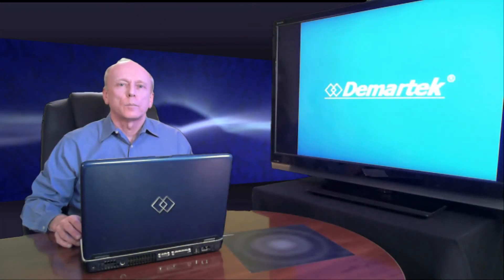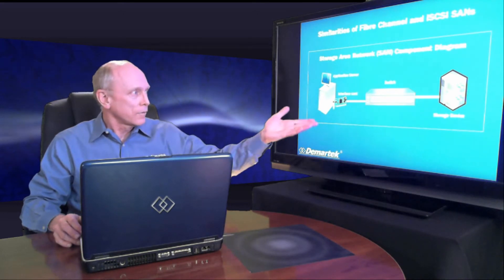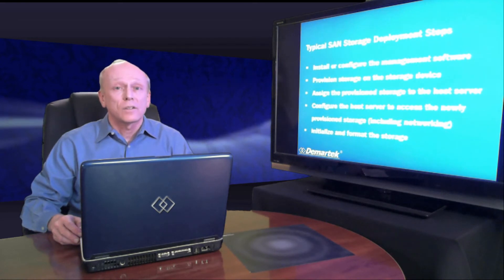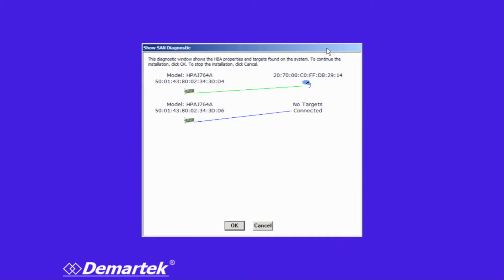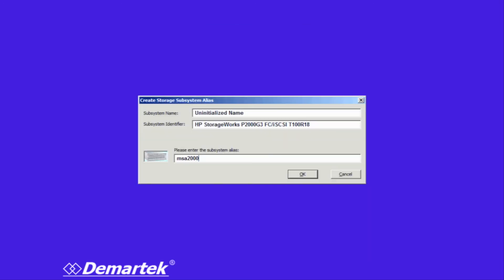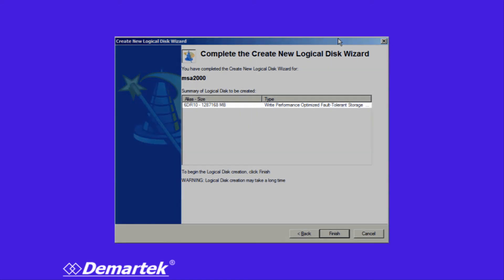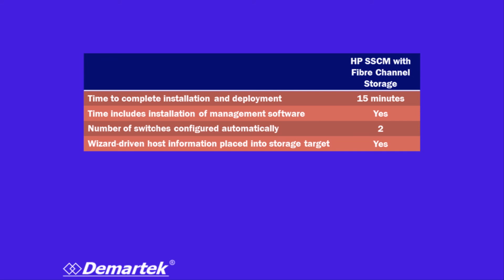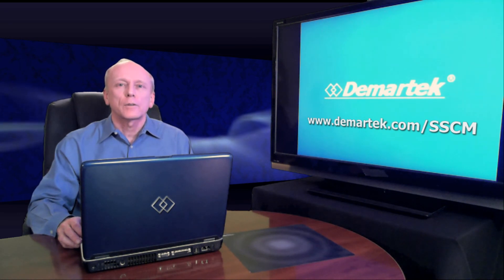Demartek Evaluation of HP-QLogic SSCM Software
QLogic Corporation commissioned Demartek to evaluate the ease of installation and the ease of use of HP StorageWorks Simple SAN Connection Manager (SSCM) enterprise software that QLogic developed for HP as part of the HP StorageWorks H-series Fibre Channel switch portfolio. SSCM enterprise software provides a simple, wizard-based procedure to configure and manage Fibre Channel SAN agent components, including host bus adapters, Fibre Channel switches, and storage arrays.

We found that the HP SSCM software handled all the nuances of Fibre Channel storage deployment in an automated fashion without manual intervention, and we were able to complete the process in approximately 15 minutes.

The full report for this video is available on the Demartek web site.

The free Demartek monthly newsletter provides updates on public evaluations, deployment guides and commentaries and is available on the Demartek website.